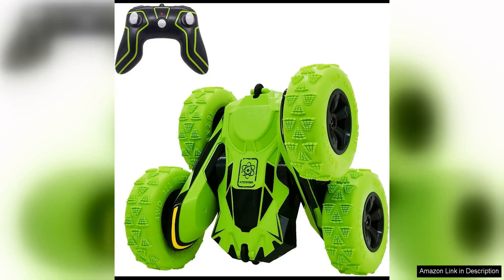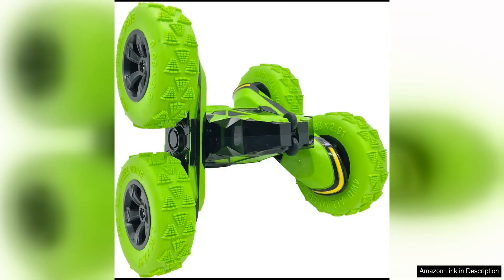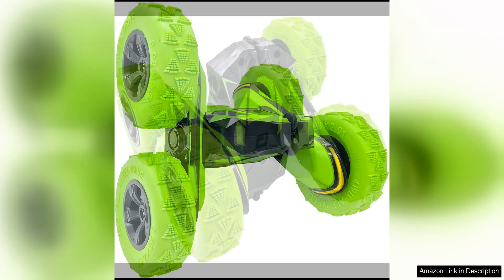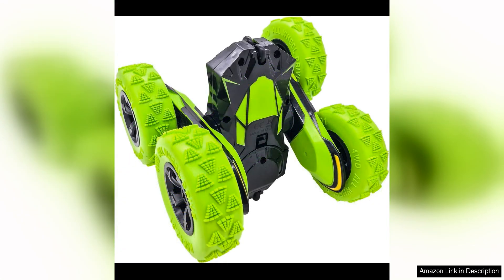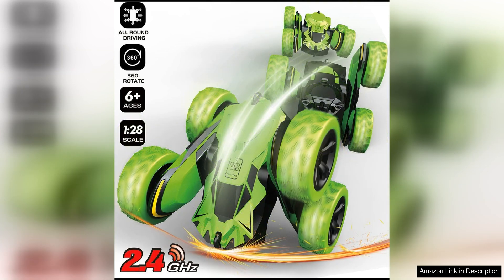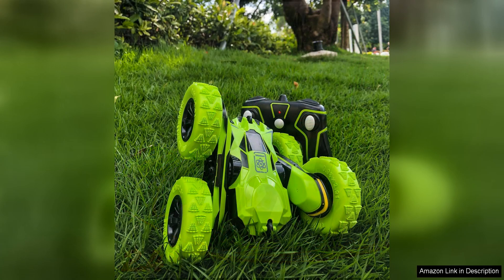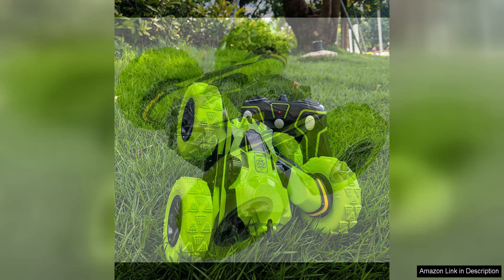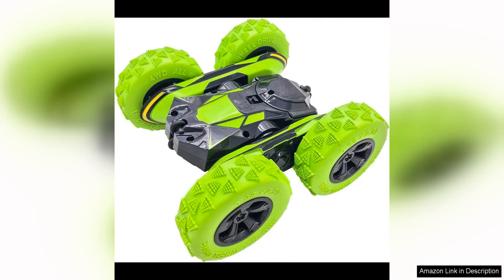Threeking RC Stunt Cars Remote Control Car Double-Sided Driving 360-degree Flips Rotating Review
The Threeking RC Stunt Cars Remote Control Car is a fantastic toy that provides endless hours of fun for both kids and adults. With its double-sided driving feature, this car can perform amazing stunts and tricks that will leave you in awe.

One of the standout features of this remote control car is its ability to perform 360-degree flips and rotating movements. This adds an extra element of excitement and challenge to playtime, as you can experiment with different tricks and maneuvers to keep things interesting. The car is also equipped with a sturdy and durable design, making it suitable for both indoor and outdoor use.

The remote control is easy to use and provides precise control over the car's movements. This allows for seamless navigation and smooth driving, enhancing the overall play experience. The car's responsive controls make it easy to perform tricks and stunts with ease, making it a great option for both beginners and experienced RC car enthusiasts.

In addition to its impressive performance capabilities, the Threeking RC Stunt Car is also highly durable and built to withstand rough play. The car's high-quality construction ensures that it can handle bumps, crashes, and tumbles without breaking or malfunctioning. This makes it a reliable and long-lasting toy that can provide hours of entertainment for years to come.

Overall, the Threeking RC Stunt Cars Remote Control Car is a top-notch toy that offers a thrilling and engaging play experience. With its double-sided driving feature, 360-degree flips, and rotating movements, this car is a must-have for anyone who enjoys RC cars and stunts. Whether you're a beginner looking to learn the ropes or an experienced enthusiast seeking a new challenge, this car is sure to impress with its performance and durability.